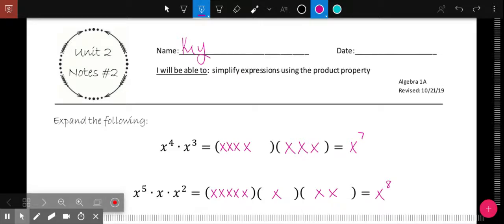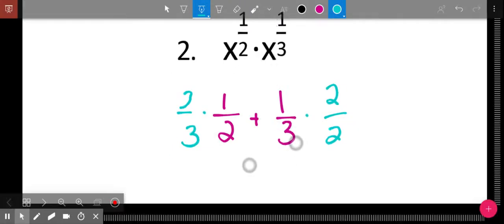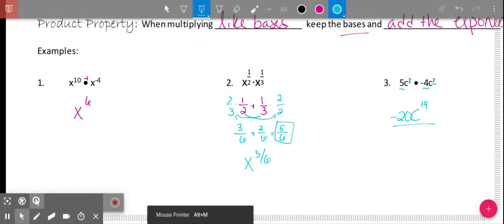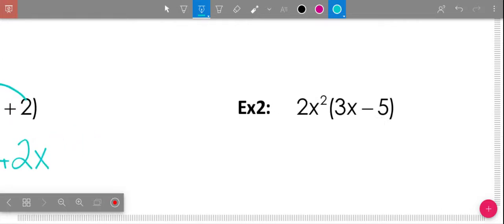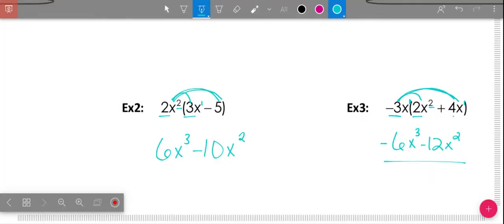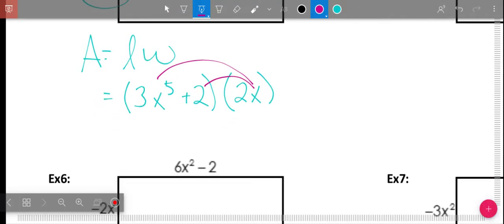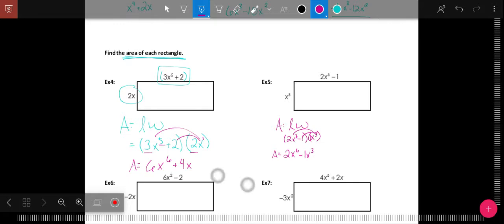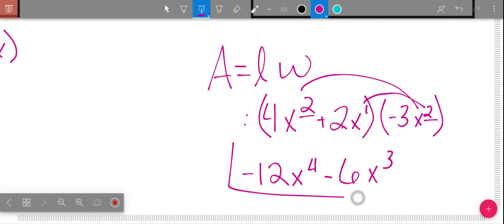1A - 2.2 Examples - Product Property